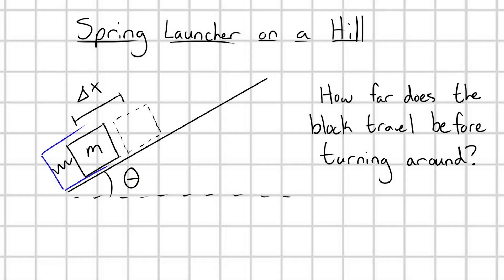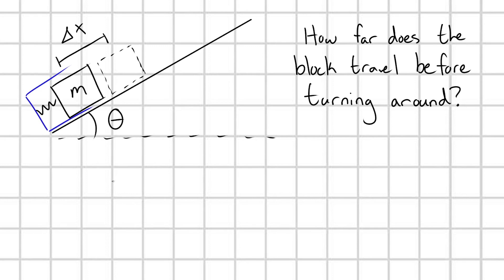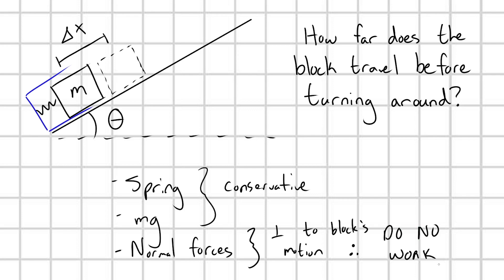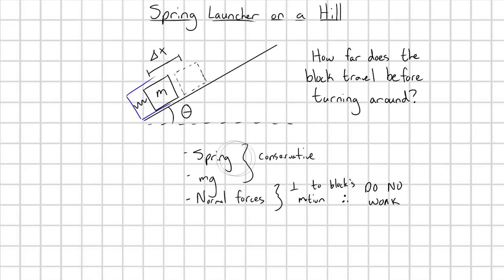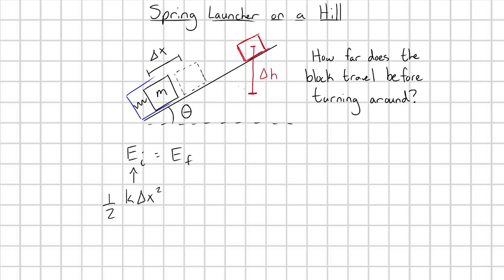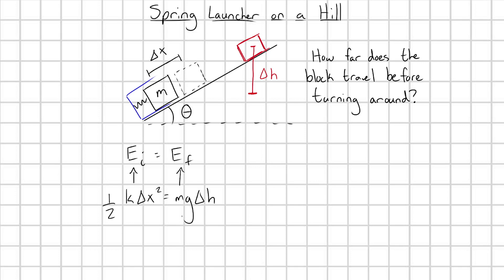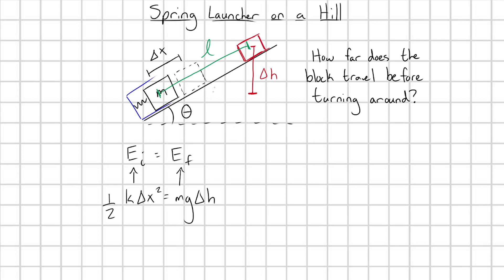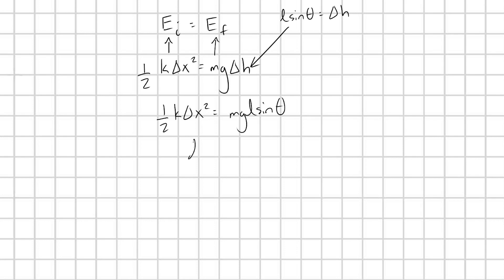Spring Launcher up a Slope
Note: *For absolute clarity since I didn't write it in the diagram, yes, the Hooke's law spring constant in the given spring launcher is defined to be k*

Here we use the conservation of mechanical energy to greatly simplify a problem which would be more tedious with Newton's 2nd Law. We determine the max distance up a hill a spring launcher can send a block. The simple setup for this problem allows us to emphasize how we justify the conservation of energy for a single particle problem. Enjoy :3

Music!
Thinking About It
Artist- Jeremy Korpas